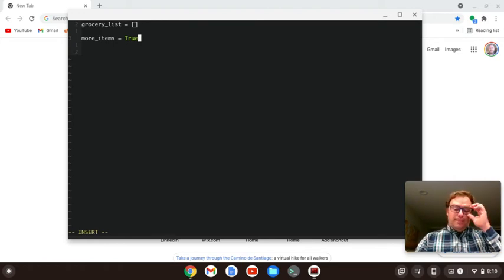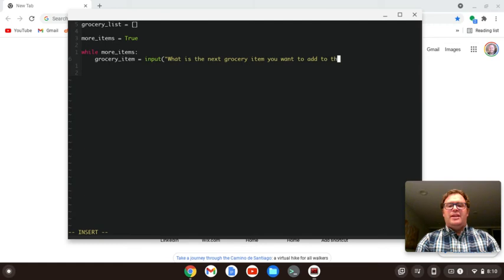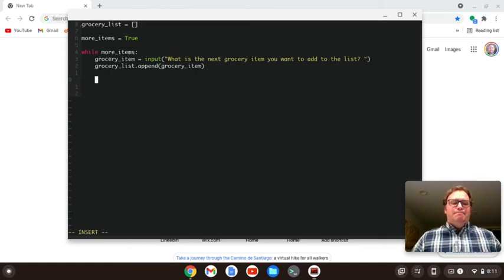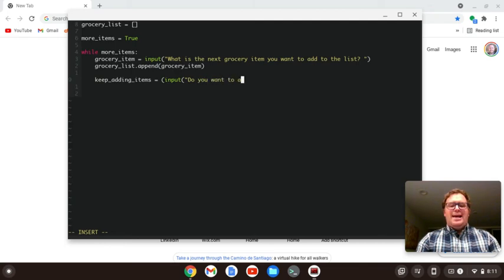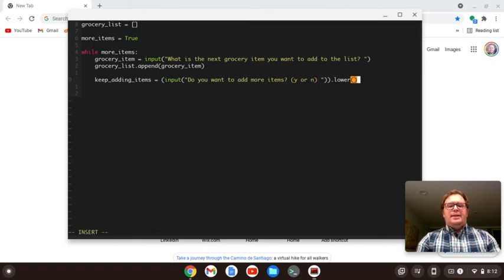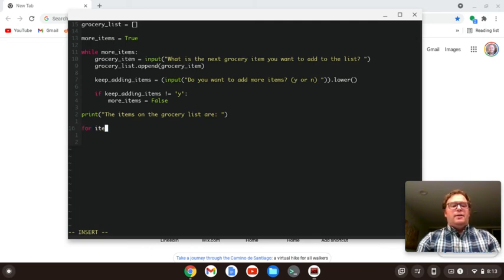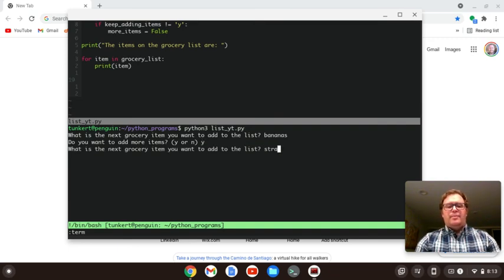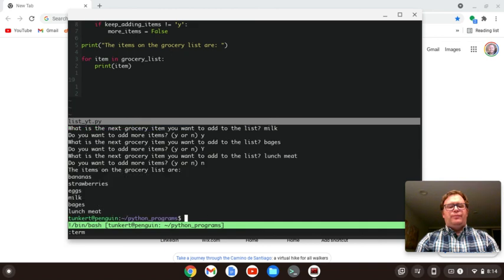Build a Grocery List in Python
In this short video I show you how to build a grocery list in Python using lists, a boolean, a while loop and a for loop.